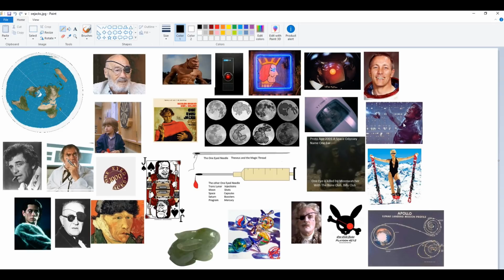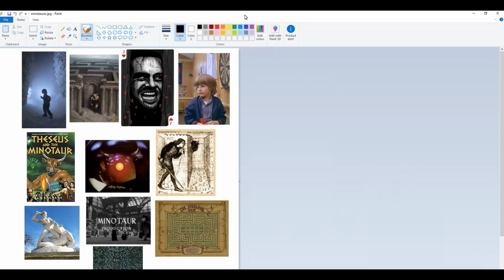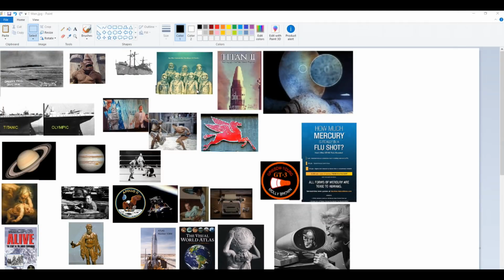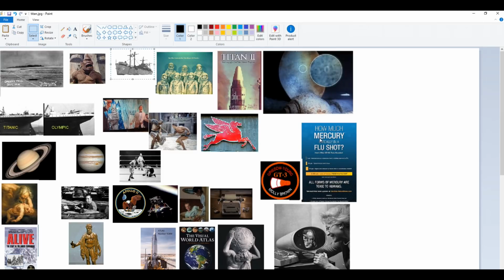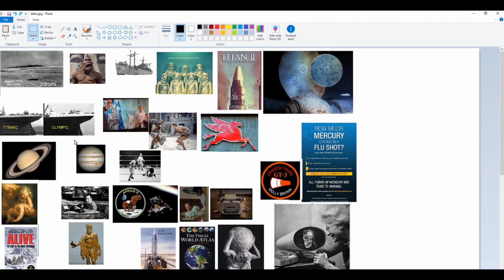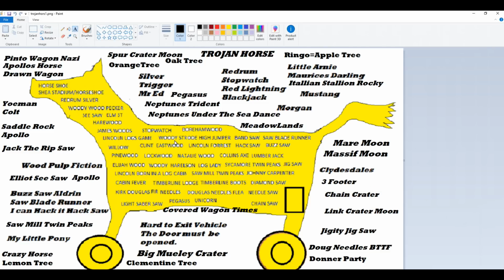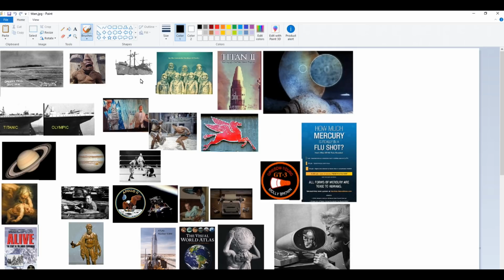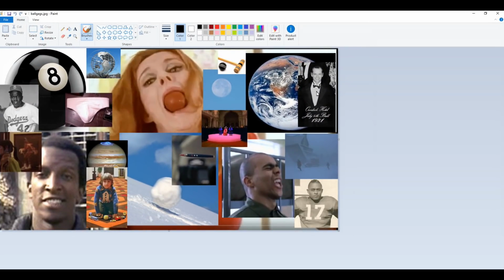Kubricks Greek Allegory Decoded